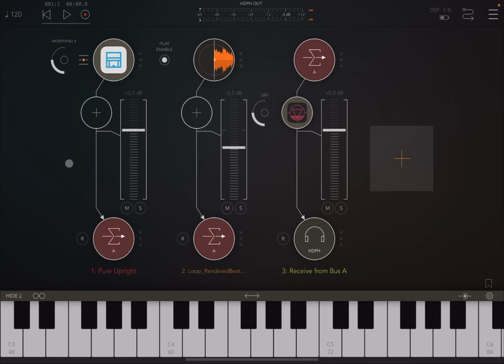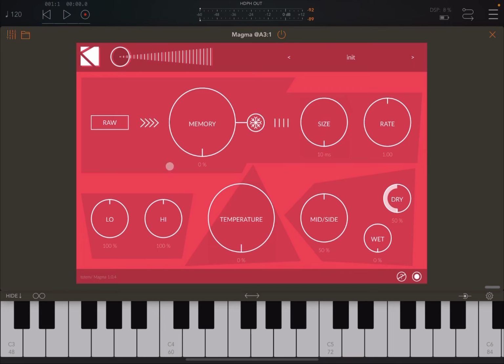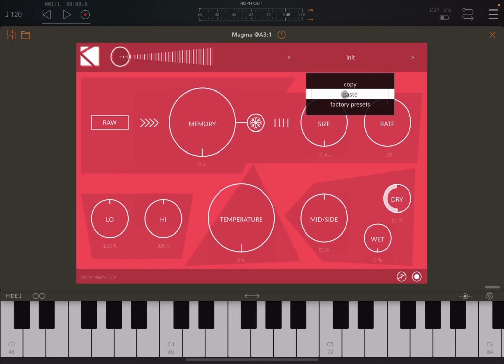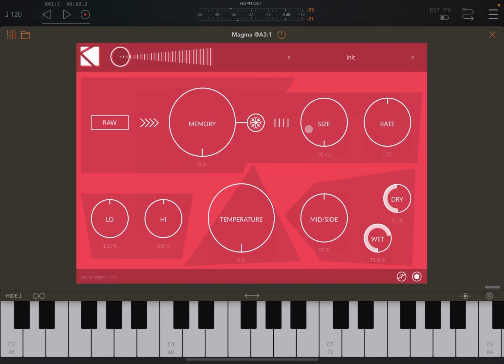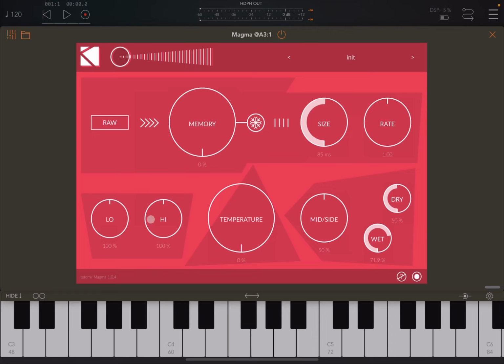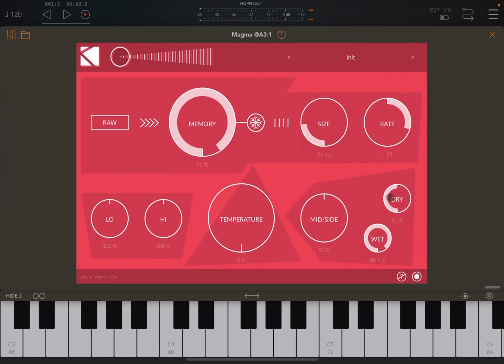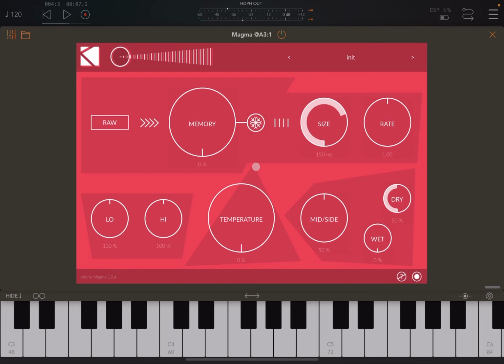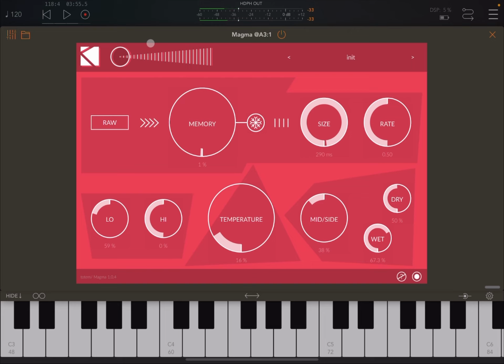iOS - K-Devices Magma - Tutorial and Demo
Just play with it and see what happens… :)

The video covers the following:

- How to use the in-built help
- How to change the skin
- How to bypass the input envelope and have a raw input
- How to change the memory or persistence
- How to change the density or buffer length
- How to change the rate
- How to boost or cut low or high frequencies
- How to add distortion
- How to balance between mid and side channels
- How to change the level of the dry and wet signals
- Etc.

Winners:

Chris

Rules to enter the competition to win a code for this app:
1 - Subscribe to the channel, 2 - Click on Like, and on the bell icon, 3 - Leave a comment about the video on YouTube, 4 - I will choose 1 winner/s from the comments on the video and update the video description in the next 2 days about who won, 5 - The winners can retrieve a code sending an email to with a screenshot as a proof they are subscribed to the channel. You need to check on the video description if you won or not as I will not be leaving a reply to comments as per previous rules. After I notified who the winner/s is/are I will give 2 days for the codes to be collected. After 2 days the codes not collected will be distributed to other subscribers. The rules above have changed due to continued challenges with reliability of comments in YouTube.